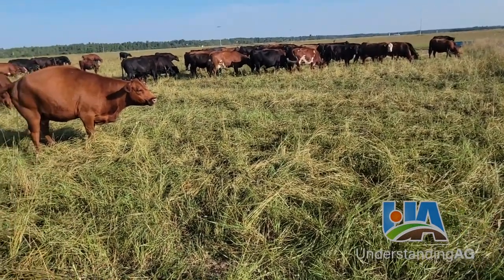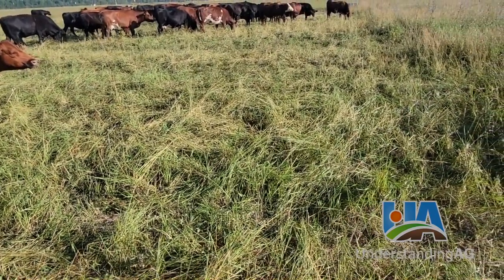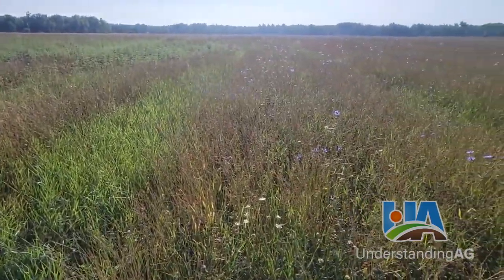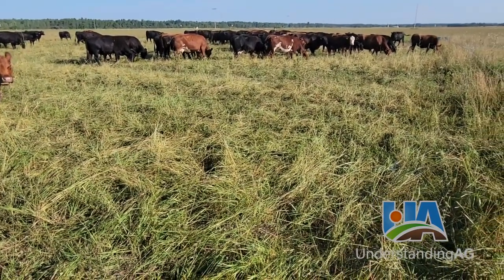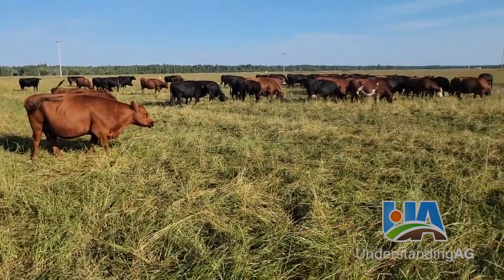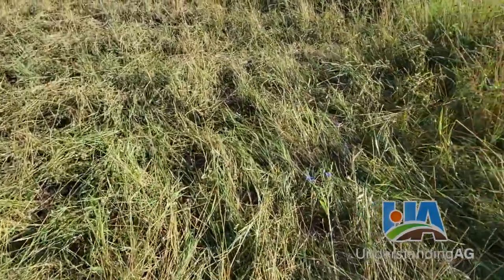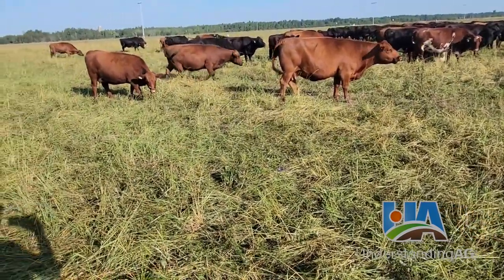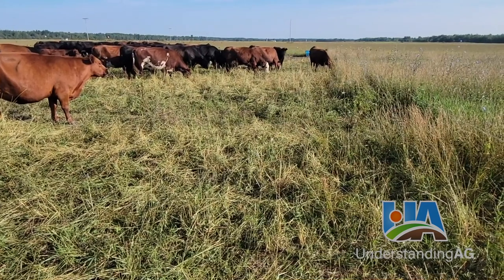The Value of Soil Armor with Jeremy Sweeten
In this short video, Understanding Ag’s Jeremy Sweeten describes how the impact of grazing animals can be used to increase soil armor—armor that moderates temperature, helps feed biology, and protects the soil from erosion.